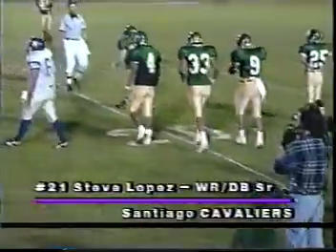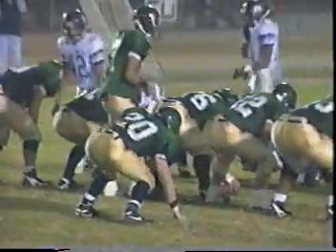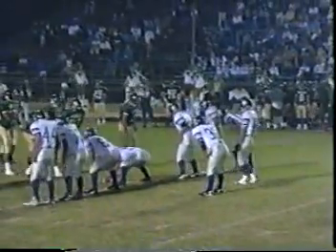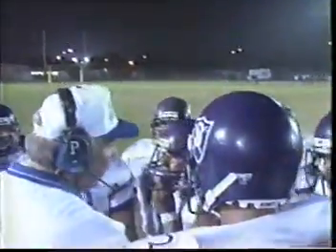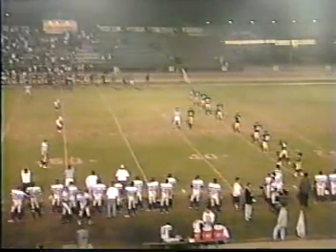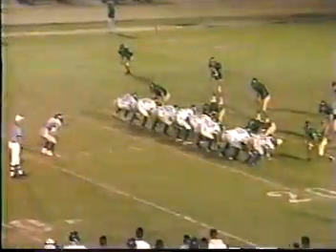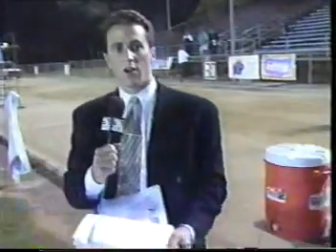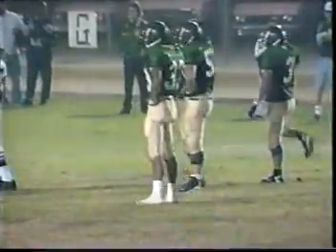1996 Rancho vs. Santiago Sidelines/OCN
1996 Rancho vs. Santiago Sidelines/OCN